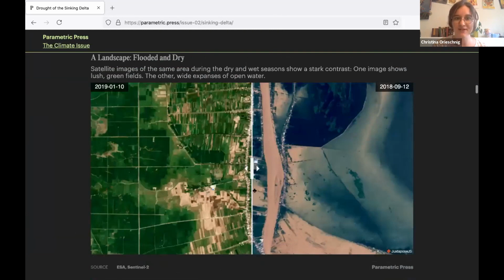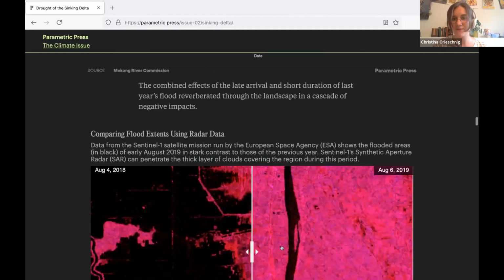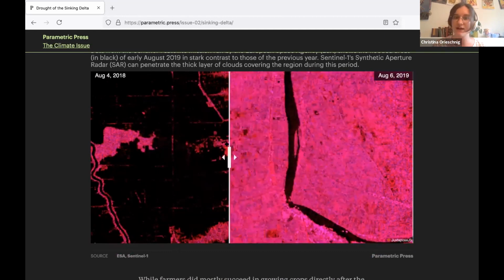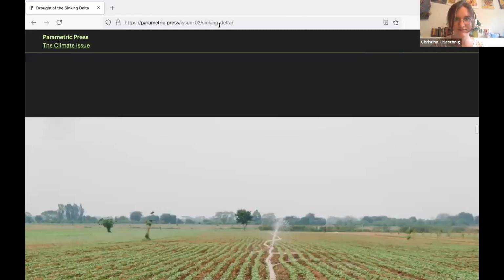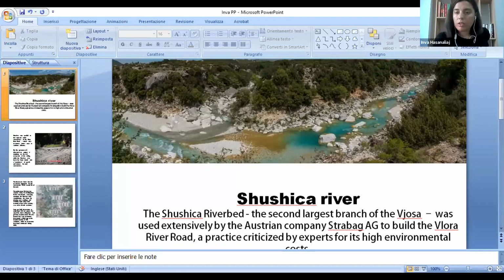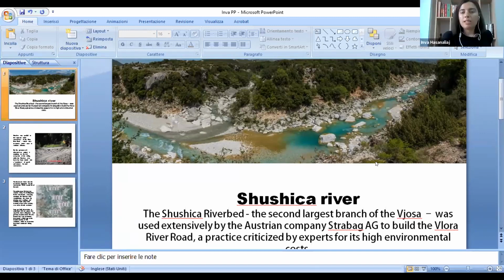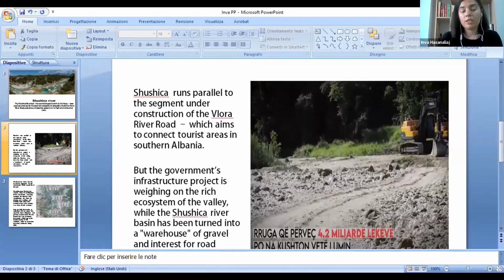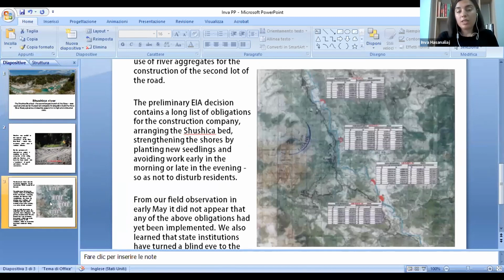n-ost's Kitchen Talk #12 🍷: Putting a face to the numbers: turning environmental data into a story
👉 Arlis to discuss how to create compelling stories out of environmental data 🌎 📊

🍷kitchen talk #12 - 10/06/2021 (7 p.m. CET)

Putting a face to the numbers: turning environmental data into a story

In the last few years, data journalism has revolutionised investigative reporting - and offers vast opportunities for environmental journalism. Global databases, satellite imagery and offshore financial data provide unknown insight into the workings of environmental degradation and the effects of climate change across borders. However, numbers alone do not make for an interesting story. So how do you put faces on abstract data? What are the pitfalls and best practices from various projects? And why does this kind of approach bring such a unique benefit to environmental journalism and its mission?
With Tsvetelina Tomova (co-founder of the Environmental Investigative Forum, Bulgaria), Arlis Alikaj (investigative journalist, Albania), Inva Hasanaliaj (fact-checking journalist, Albania), Christina Anna Orieschnig (Ph.D. Researcher in Hydrology & Earth Observation and freelance journalist, Austria).